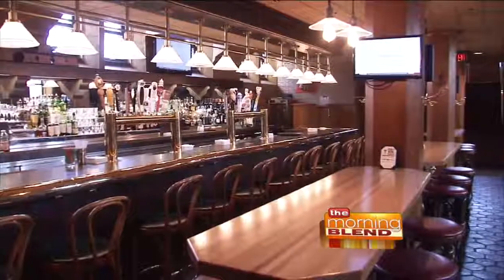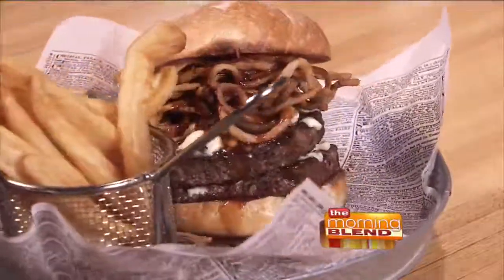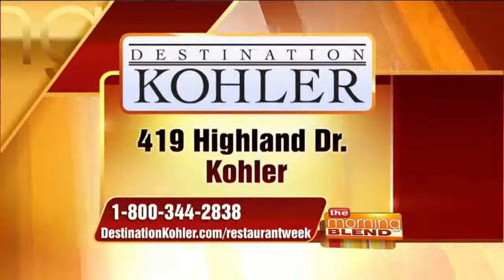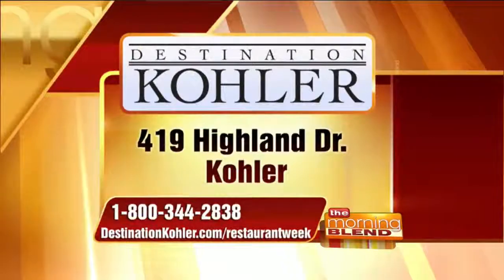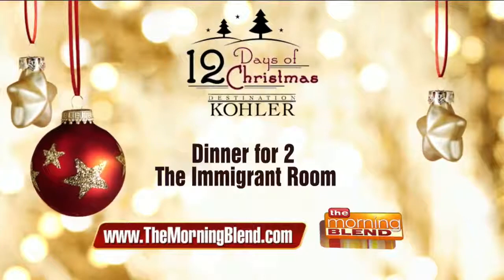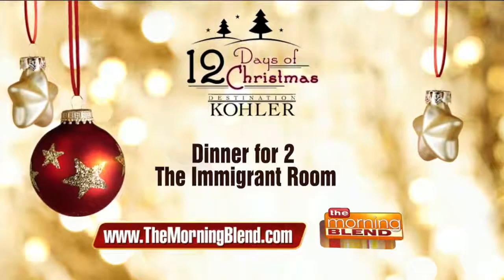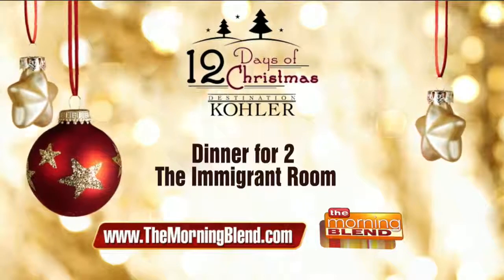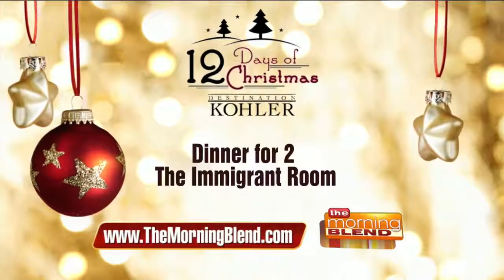The 12 Days of Christmas Continues!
Destination Kohler presents the 12 Days of Christmas. The Destination is giving away a variety of gifts from Destination Kohler from the Shops at Woodlake, Kitchens of Kohler and the five-star Kohler Waters Spa. Today, we hear from Matt Bauer, the Restaurant Manager at The Immigrant Restaurant, to talk about Restaurant Week, an exciting culinary-focused week in Kohler.

For more information on Restaurant Week, check out DestinationKohler.com.